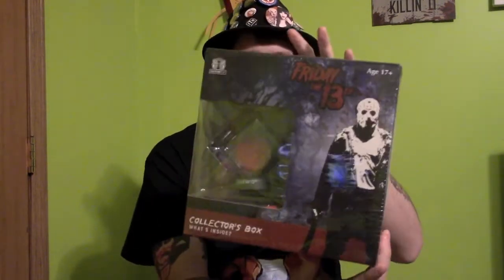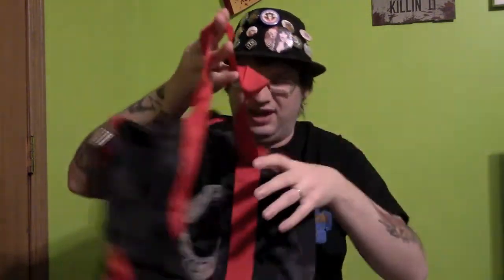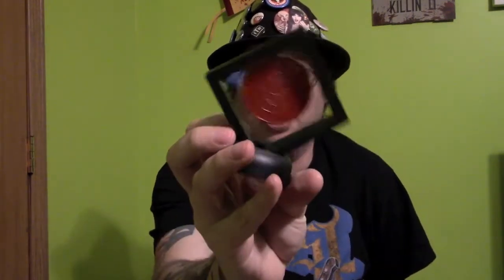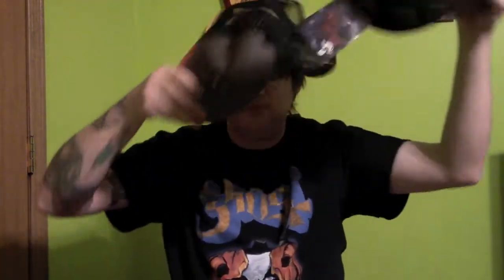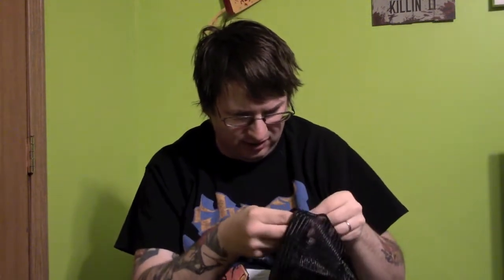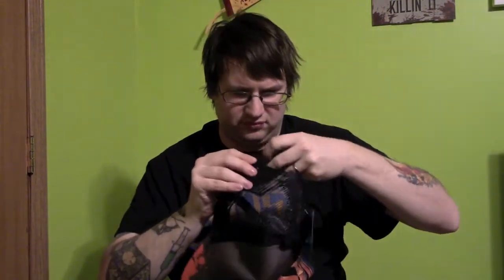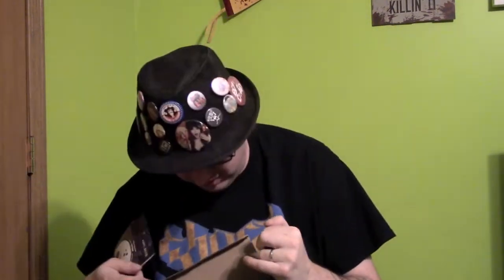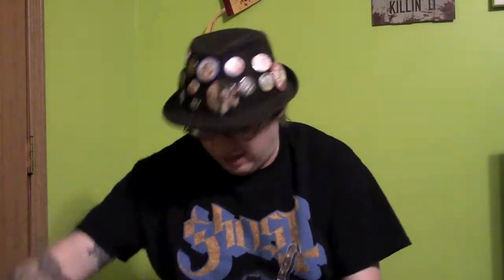Unboxing F13 Collectible box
This Box was found at a Wal-Mart a few towns away. Let's take a look at what's inside!